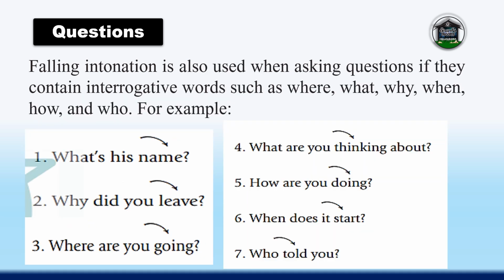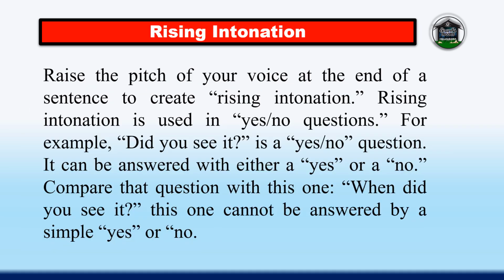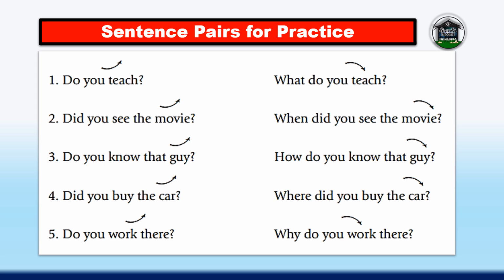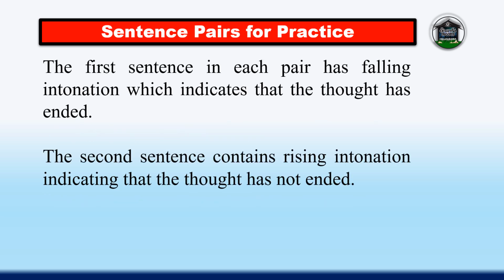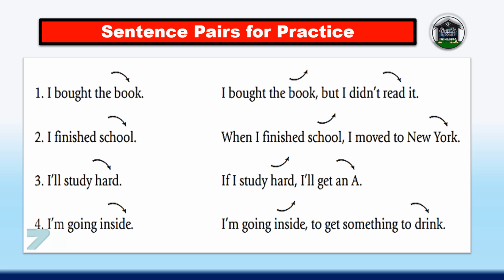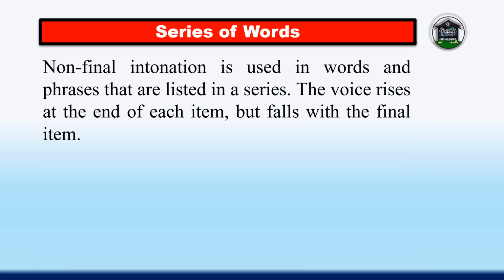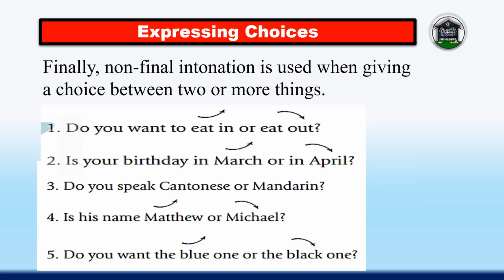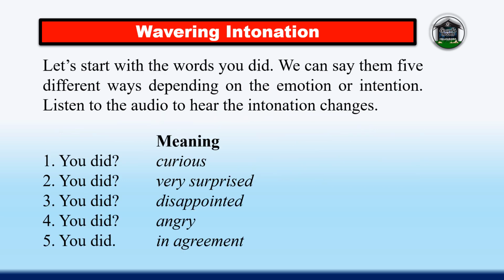Chapter 7 | INTONATION | American English Pronunciation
“Intonation” is the melody of language and is made up of pitches that rise and fall. This rising and falling melody is used to communicate our intentions and our emotions. In spoken language, intonation replaces punctuation. It tells the listener whether we are finished talking or whether we have something more to say; whether we are asking a question or making a statement. Intonation also gives information that words alone cannot give. It can indicate anger, surprise, confusion, hesitation, sarcasm, interest, or lack of interest. If your speech has good intonation it will be more dynamic and more interesting to listen to.

kinds of intonation
1. Falling Intonation
Lower your voice at the end of the sentence to produce a “falling intonation.” This intonation is used for a variety of reasons:

2. Rising Intonation
Raise the pitch of your voice at the end of a sentence to create “rising intonation.” Rising intonation is used in “yes/no questions.” For example, “Did you see it?” is a “yes/no” question. It can be answered with either a “yes” or a “no.” Compare that question with this one: “When did you see it?” this one cannot be answered by a simple “yes” or “no.

3. Wavering Intonation
“Wavering intonation” is used for expressing specific emotions or attitudes. With this type of intonation, the pitch changes within words. Some of the emotions you can express with your intonation include anger, surprise, sarcasm, hesitation, uncertainty, disgust, fear, amazement, and pity.

#,تعلم الكلمات الانجليزية,كيف تتعلم الانجليزية,اريد أن أحفظ المفردات,